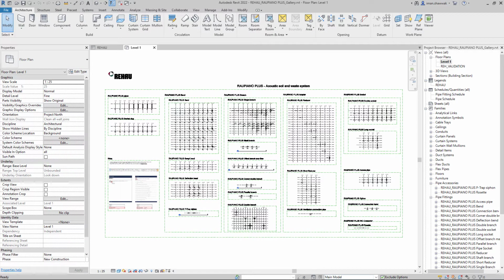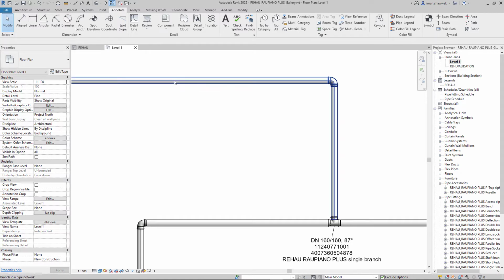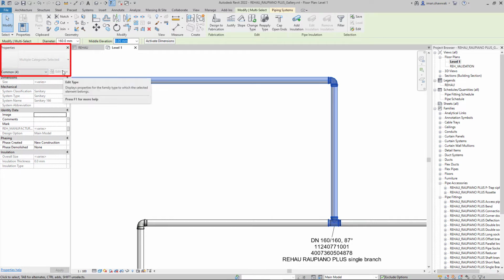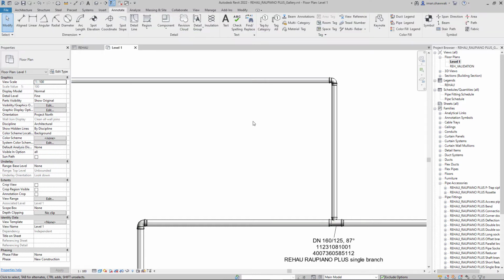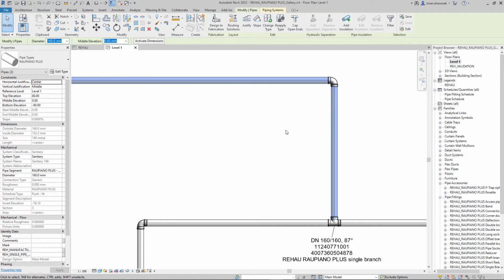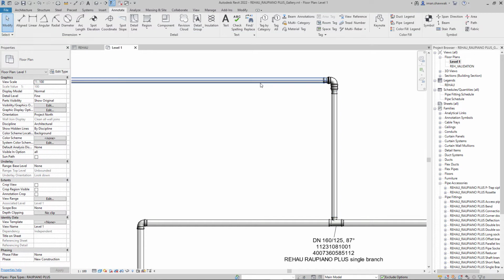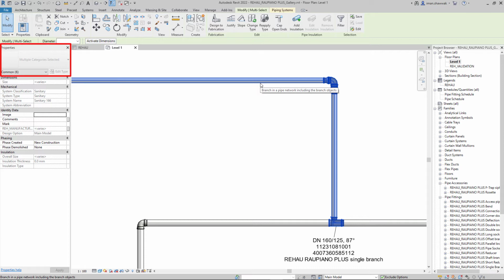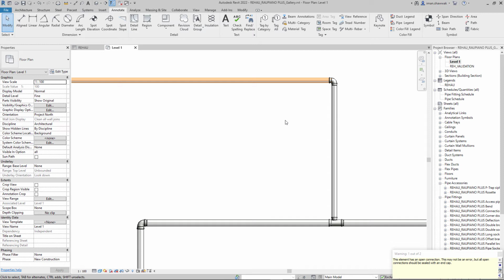RAUPIANO PLUS - Changing pipe size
In this video, we will learn how to change the pipe size of an already drawn pipe network in Revit.